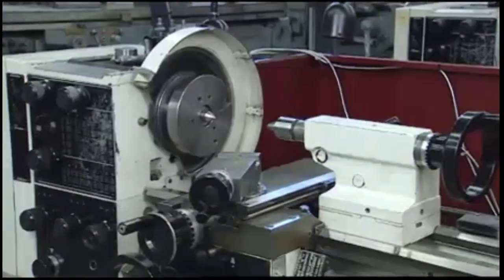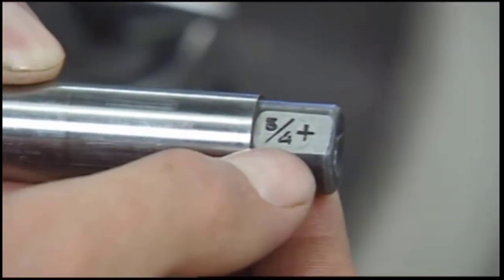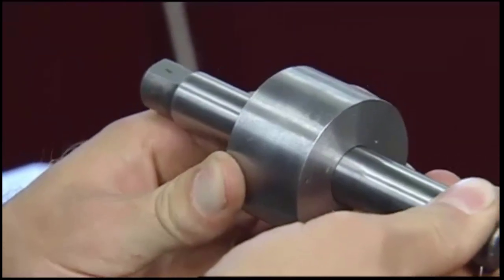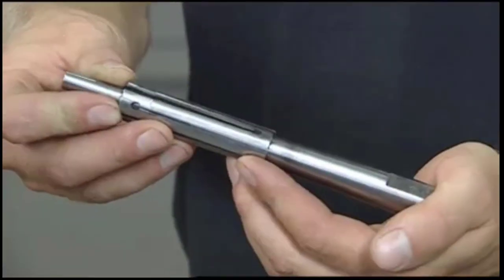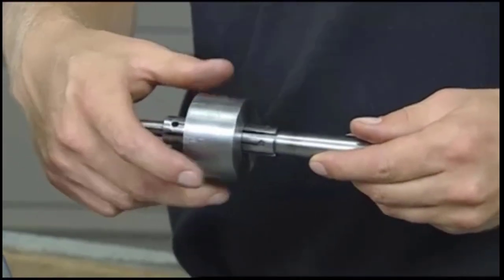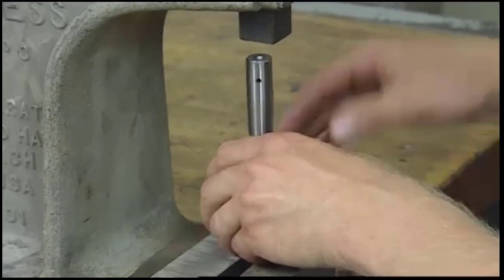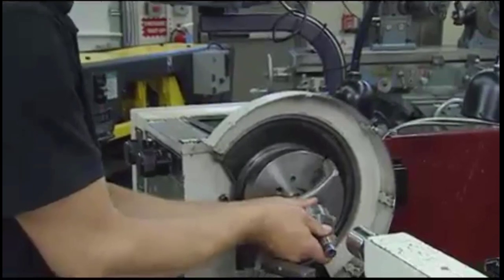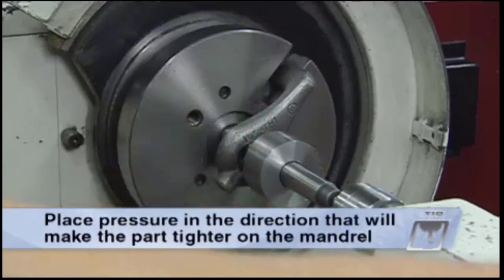10. Holding work using expanding and tapered manderals